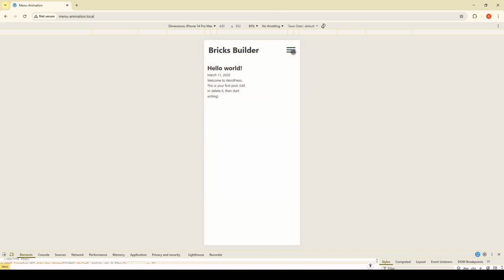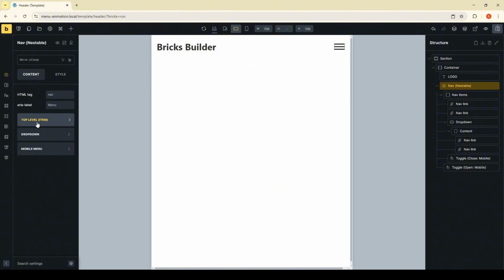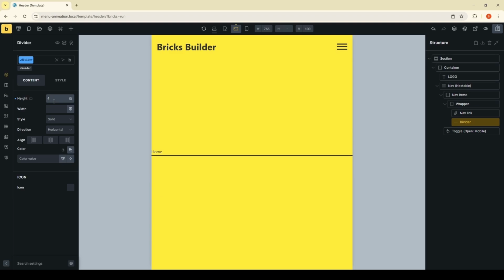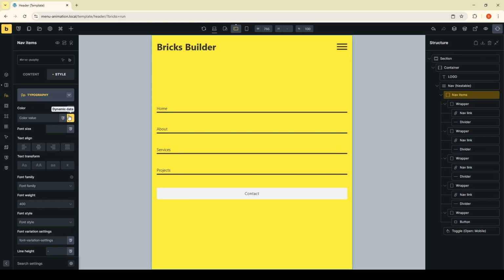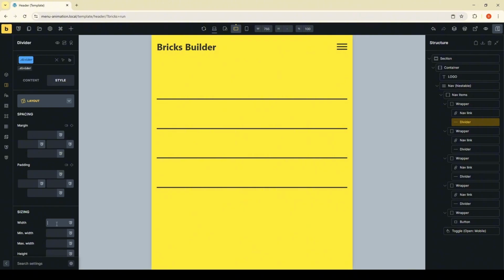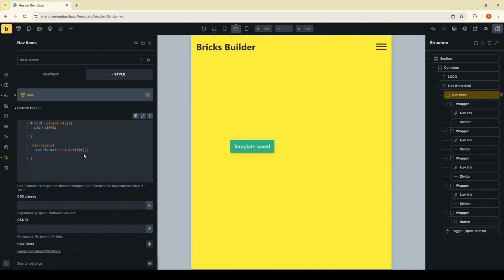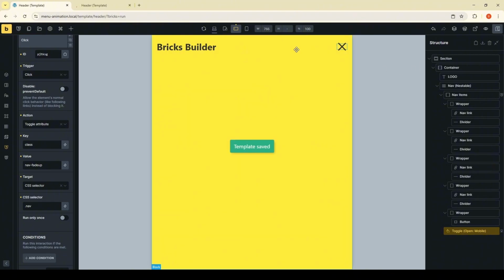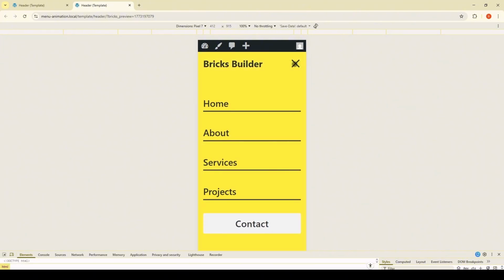How to Create a Framer-Style Mobile Menu Animation in Bricks Builder Using Interactions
In this tutorial, I’ll show you how to build a modern mobile menu in Bricks Builder, inspired by the smooth navigation animations often seen on Framer websites. We’ll create the menu using Bricks interactions and a small amount of custom CSS, without relying on any extra plugins. The goal is to build a clean and responsive mobile navigation with simple animations that feel modern and polished.

Timestamps:
0:00 - Intro & Menu Showcase
0:30 - Building the Menu Structure
4:50 - Preparing the Animation Structure
6:15 - Custom CSS for Animation
7:20 - Adding Interactions
10:30 - Final Result